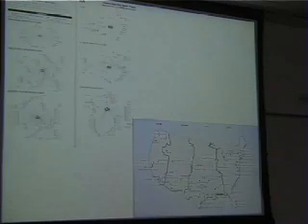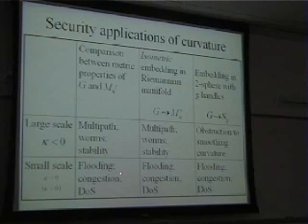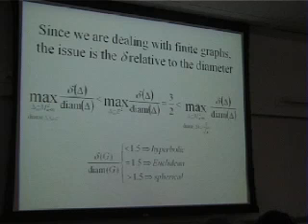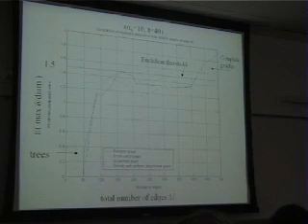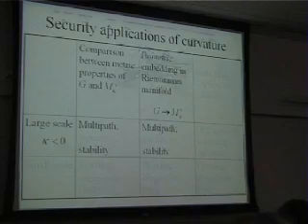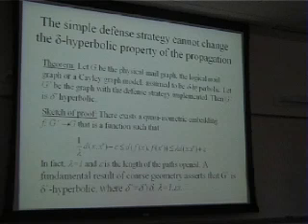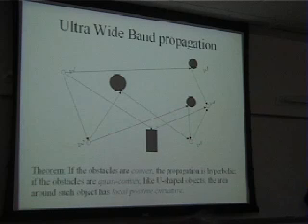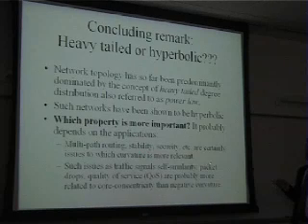Network Curvature and Security Applications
Presented by:
Dr. Edmond Jonckheere